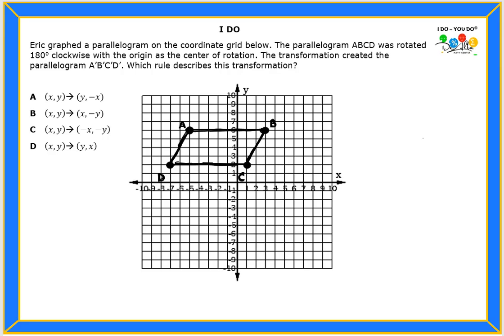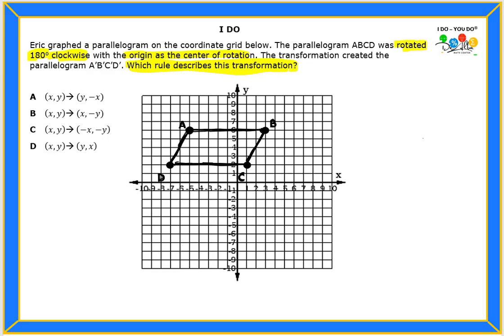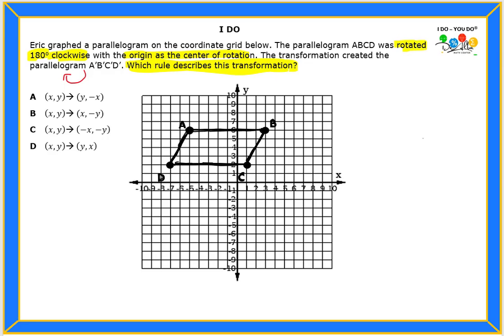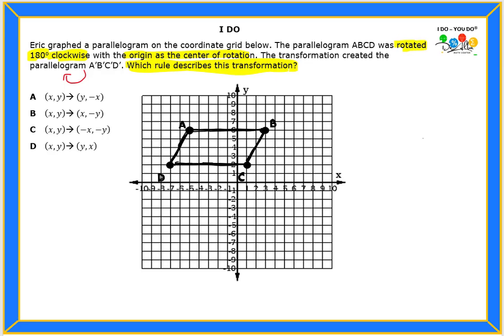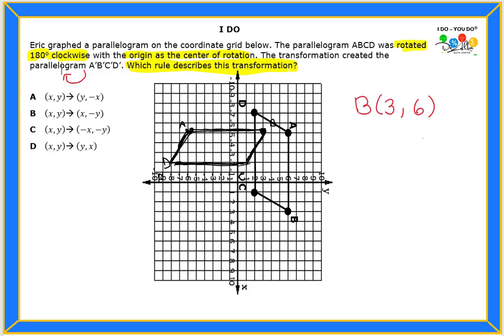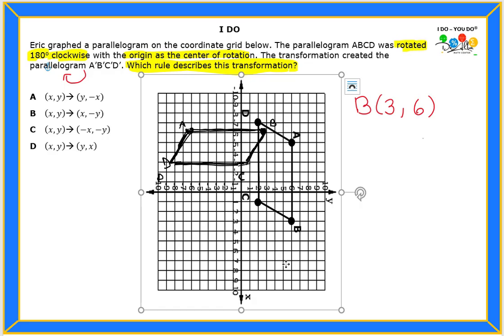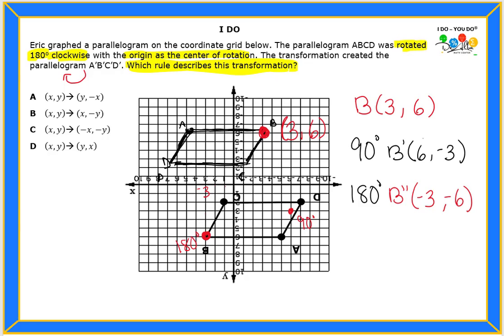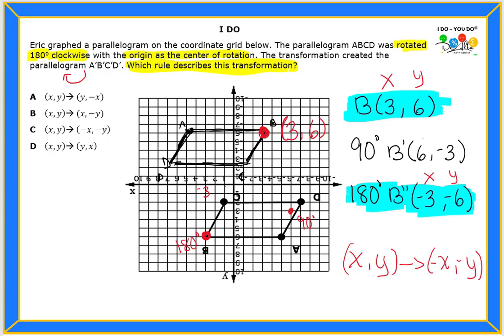8.10 (C) Question 17 - I Do - You Do (English)